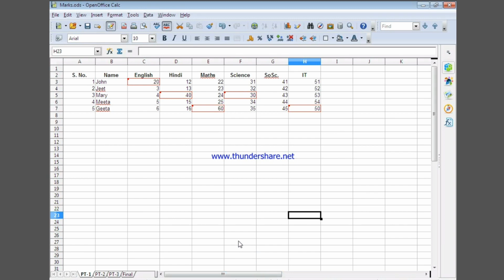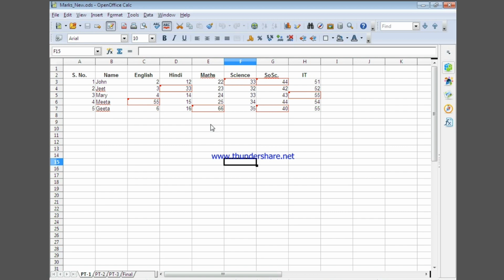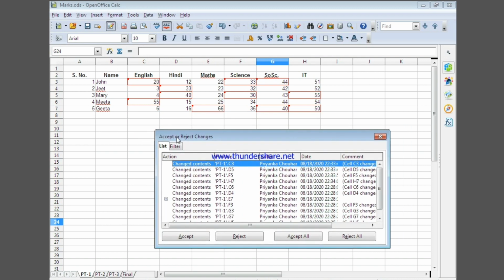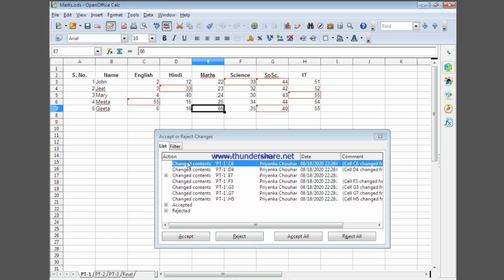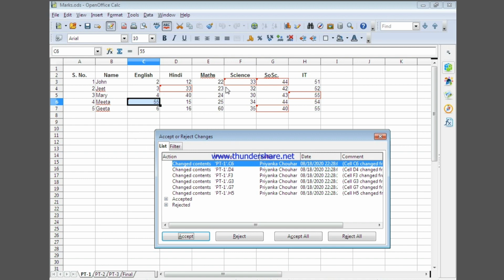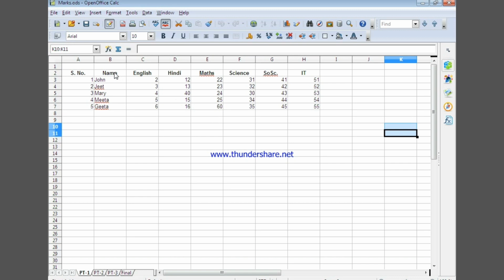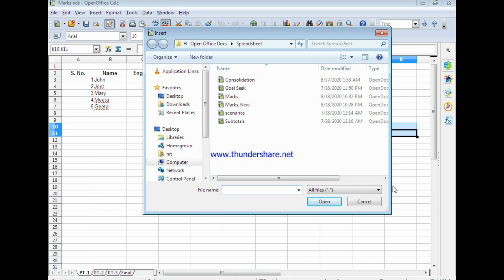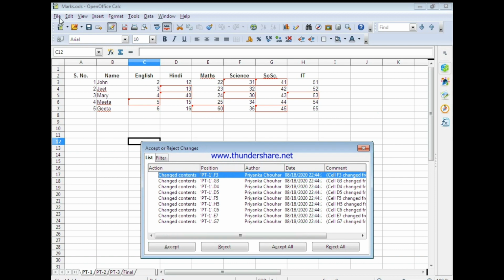Class 10 - Unit 2 Session 3 - Merging documents, Compare changes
Class 10 Information  Technology - Part B, Unit 2 Session 3 - Share and Review a Spreadsheet

* Merging Documents
* Compare Changes